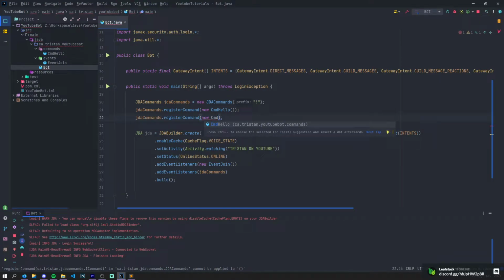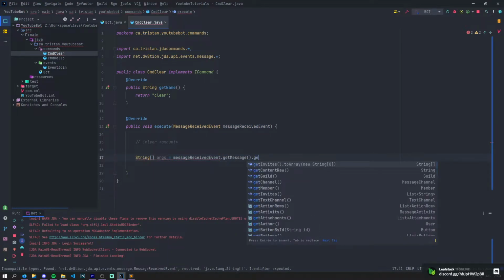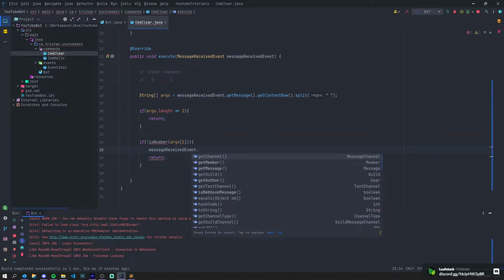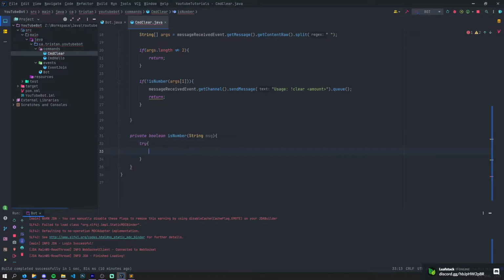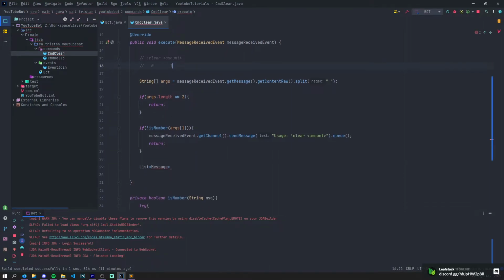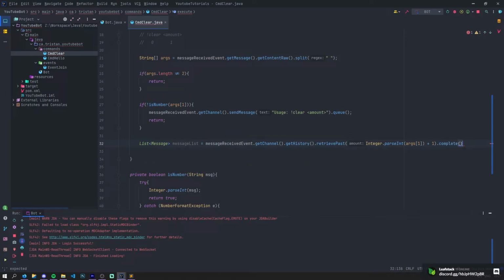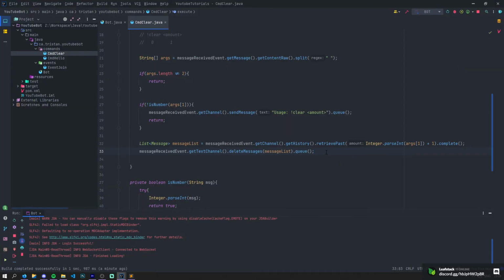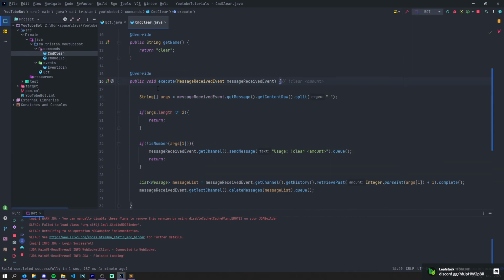JDA Tutorial #4 - Clear Command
Hi everyone! In this video I show you how to create a clear command with a custom amount of messages!